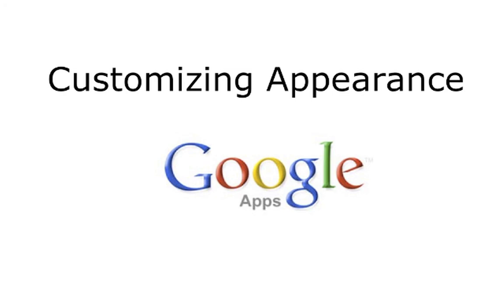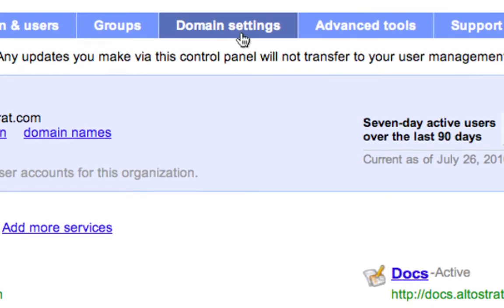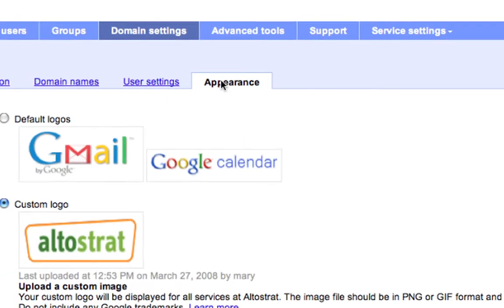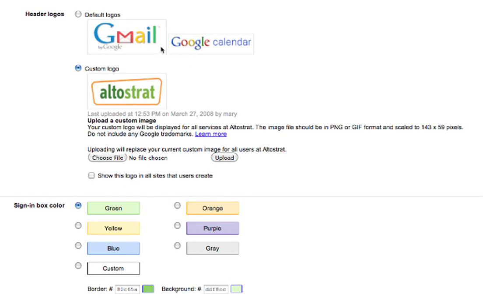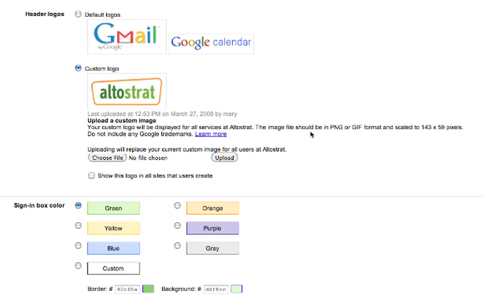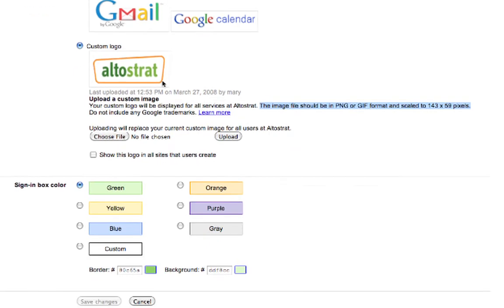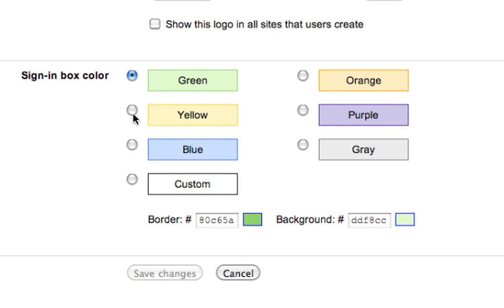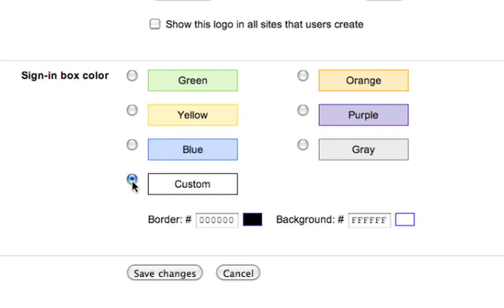Customize Look and Feel - Google Apps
Tutorial on how to customize the look and feel on Google Apps.